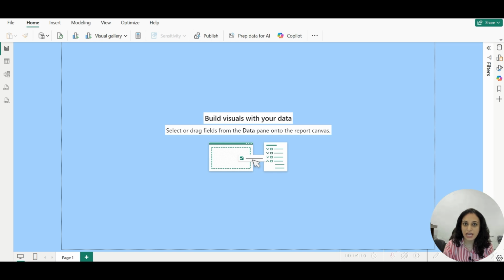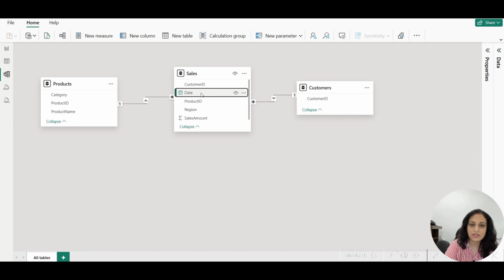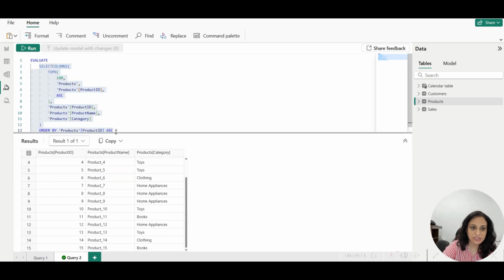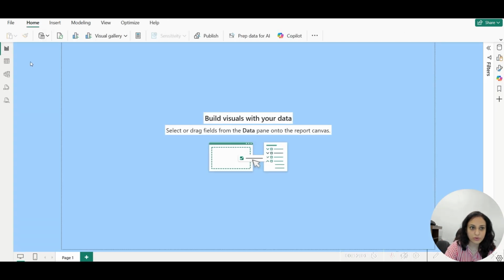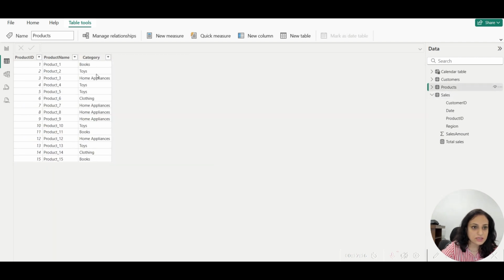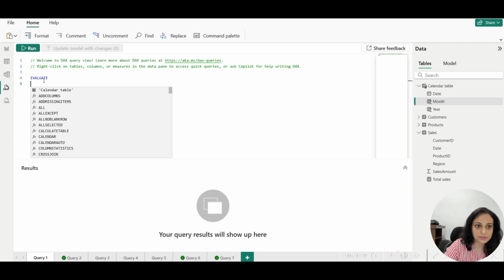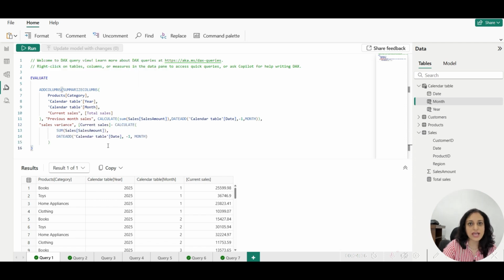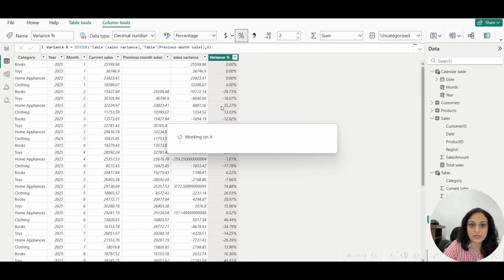DAX Query view in Power BI- Guide with Real Examples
This video tutorial shows DAX Query View in Power BI (a 2024+ feature), how it works with real examples, and ways to use it like SQL for debugging, testing, and analysis.